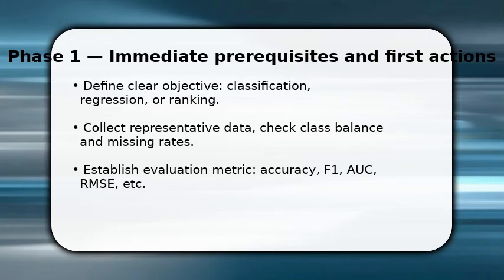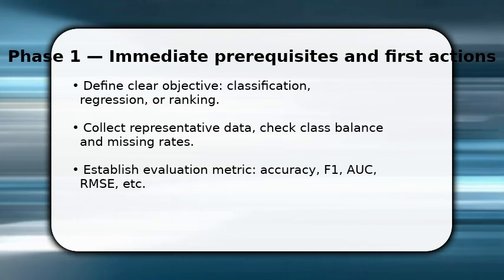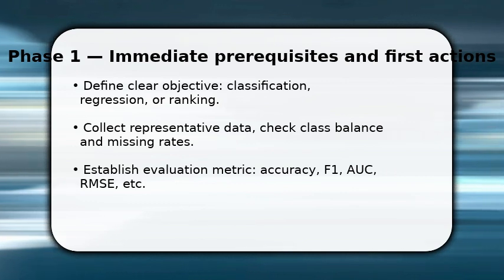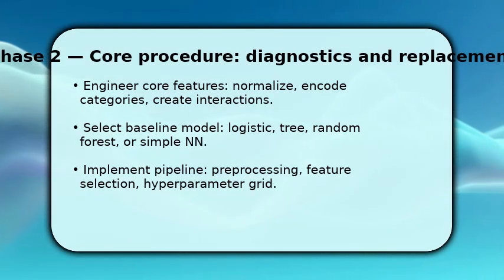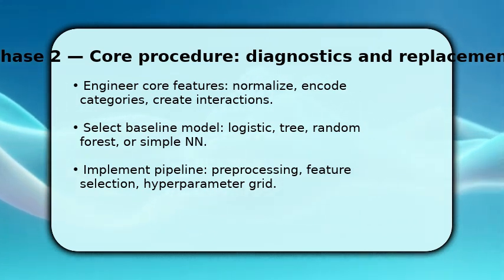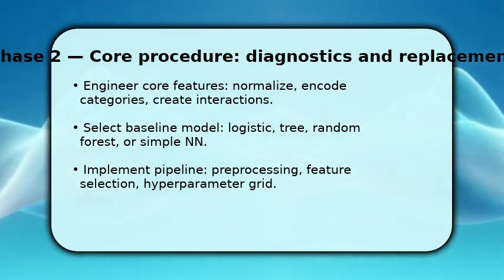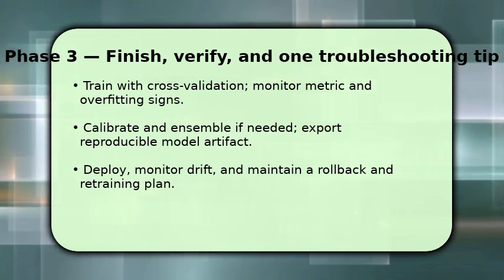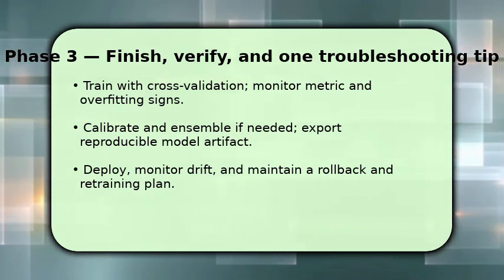How to Core Properly Ml - Step by Step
How to Core Properly Ml - Step by Step | 🔒 Surfshark VPN Deal — Stay private and secure. $1.99/mo + 3 Months Free ▸

Learn the art of coring fruits like apples and pears with precision. This step-by-step guide covers essential techniques, including selecting ripe produce, preparation tips, safety measures to avoid accidents, and how to extract perfect cores for culinary use.

how to core,